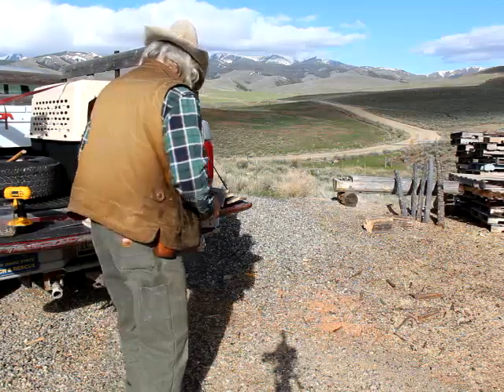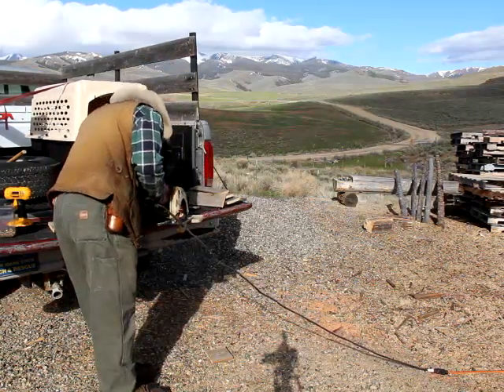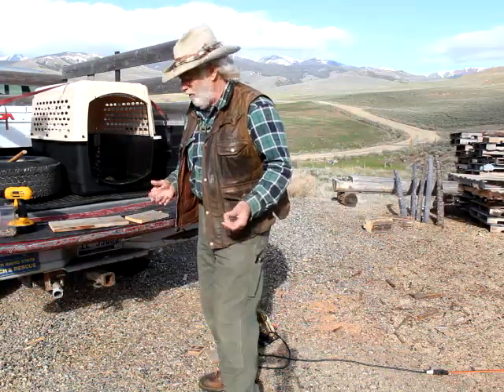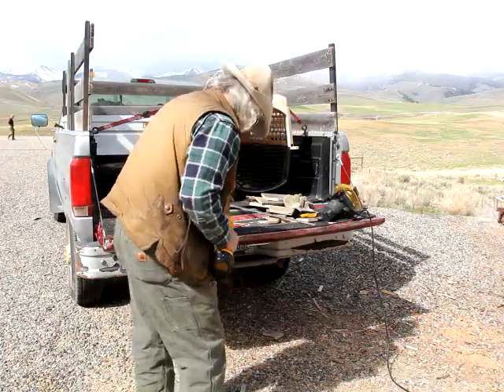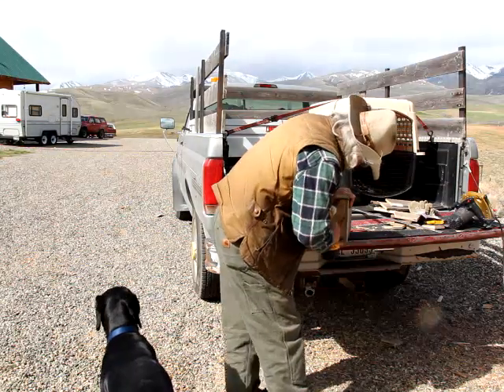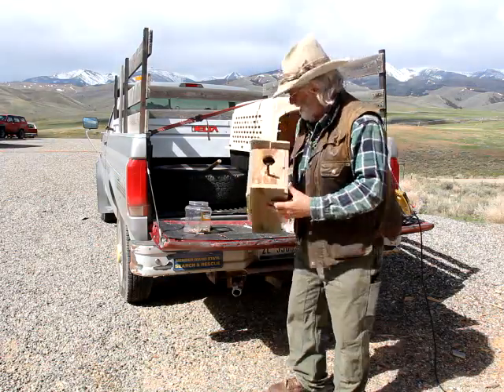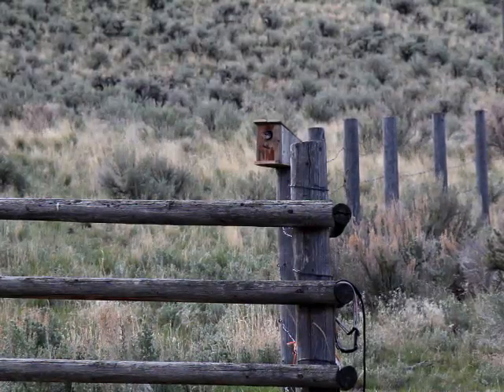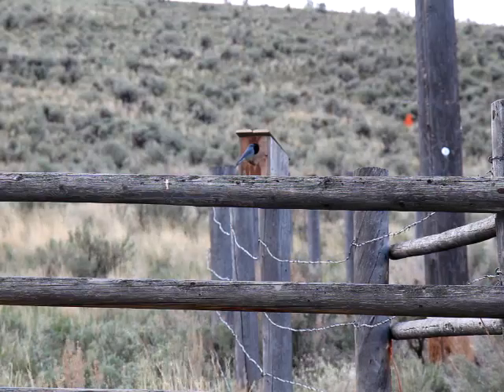Coffee w Buckskin Dave Build house for some bluebirds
I have to stop the bluebirds from building a nest in the tractor.